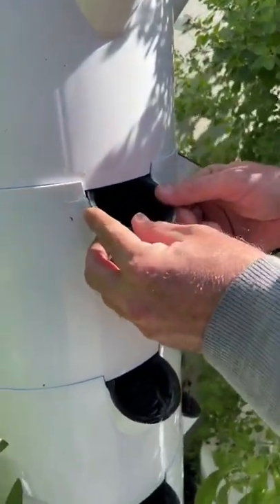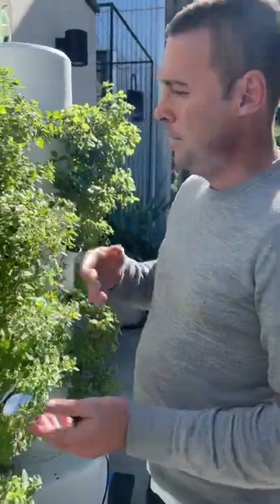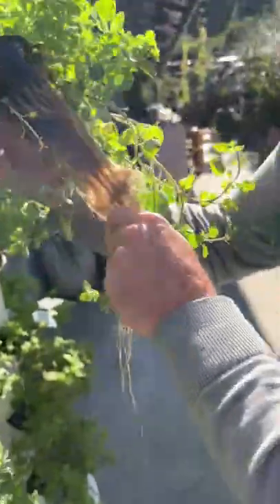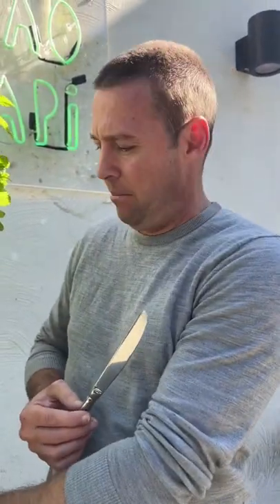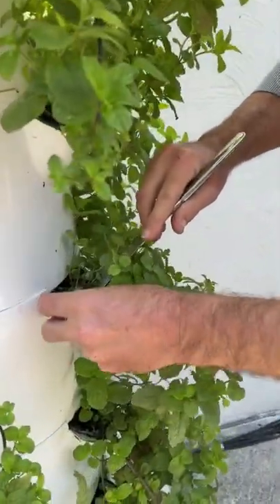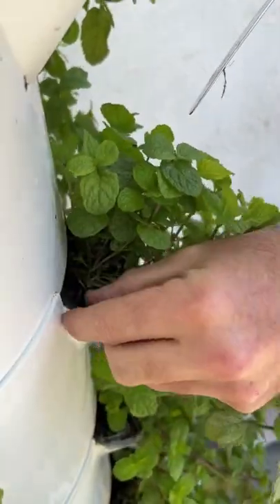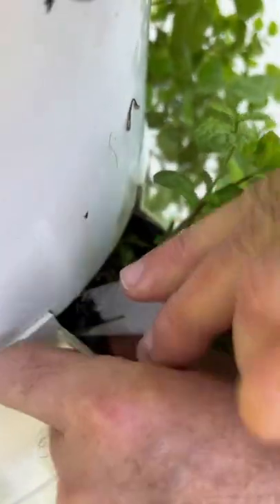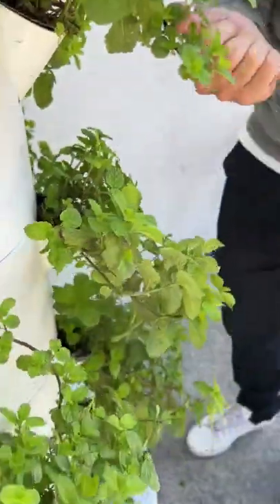Taking net pots in and out of the Airgarden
For any Airgardeners having trouble taking your net pots in and out of the Airgarden system, check out this video for some handy tips and pointers.